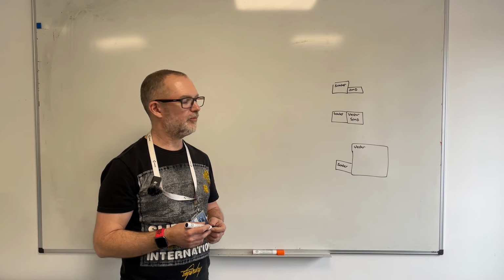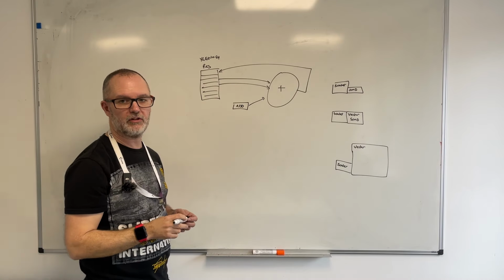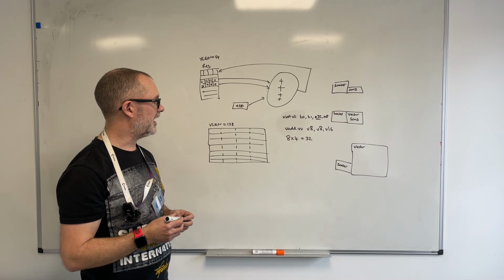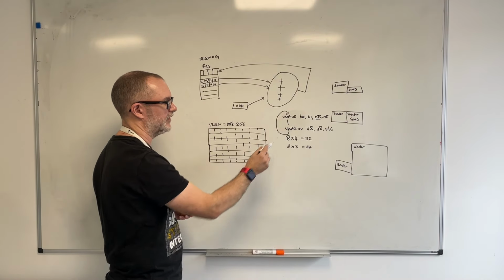How do vector length agnostic architectures work?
A short overview of the similarities and differences between SIMD and Vector approaches, and a description of how the RISC-V Vector code is portable between machines of different Vector lengths.